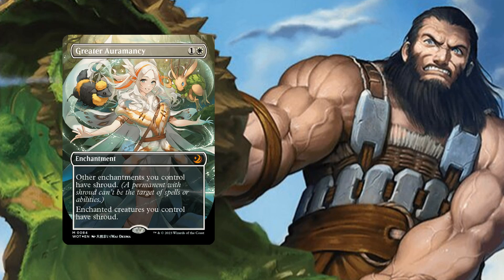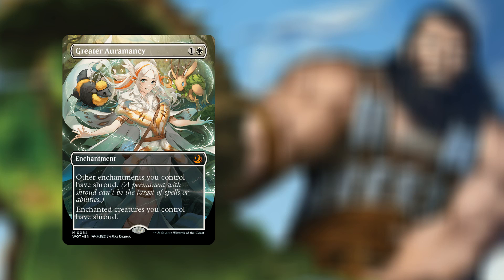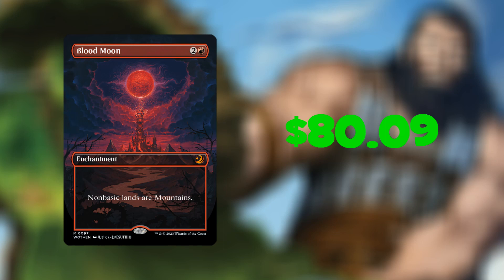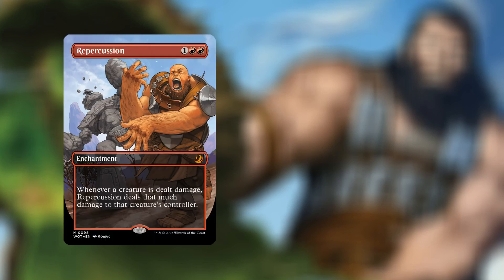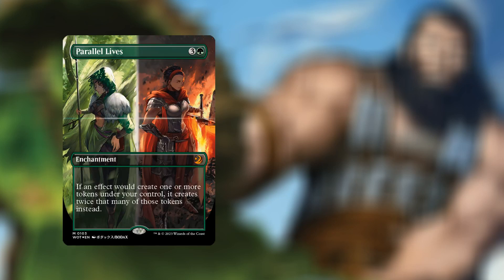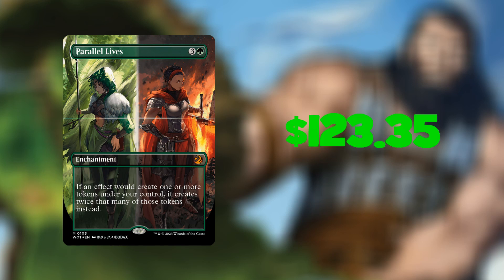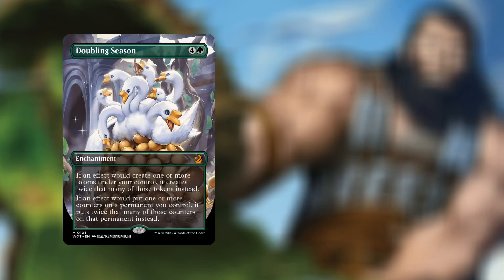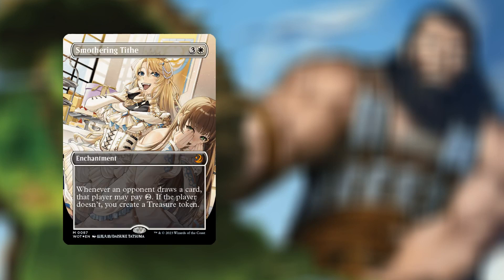ENCHANTING TALES TOP 10 MOST EXPENSIVE CARDS - MTG WILDS OF ELDRAINE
MTG's newest set is now here and with it comes the enchanting tales - reprints and new artwork and treatments. time to look at which ones hold the highest prices - using TCGPlayer.